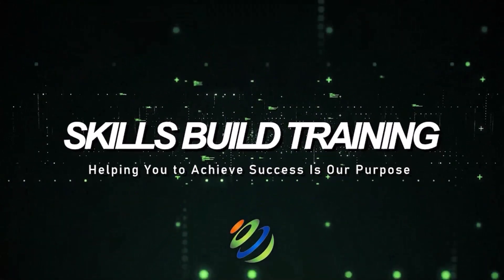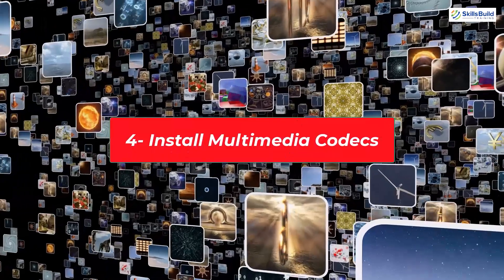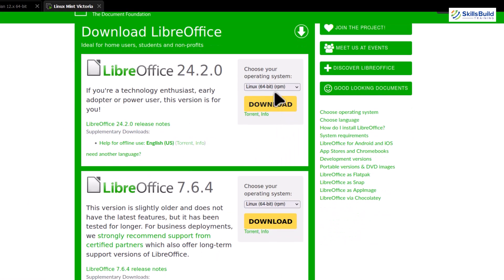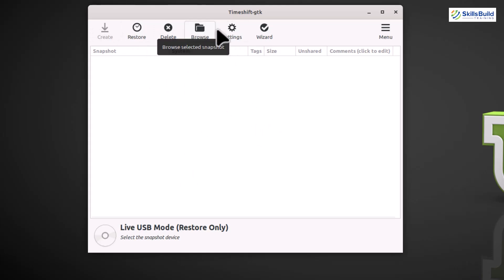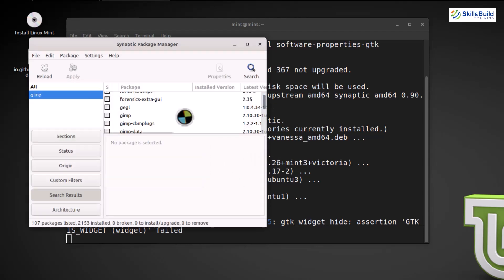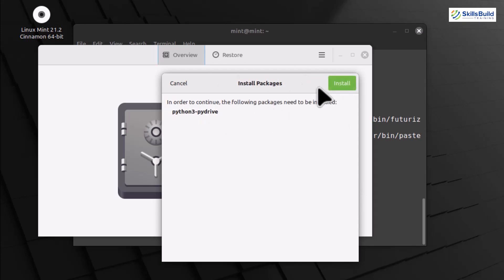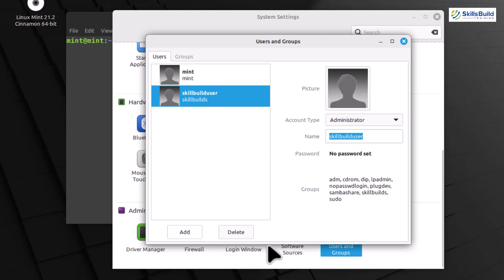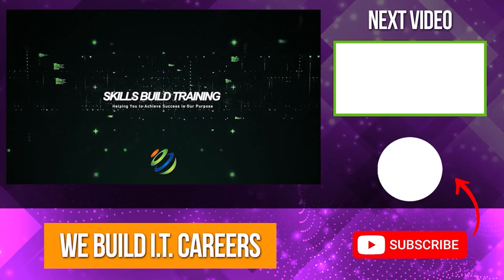20 Things You MUST DO After Installing Linux Mint 21.2 "Victoria"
Linux Mint 21.2, codenamed "Victoria," is a long-term support (LTS) version of the Linux Mint distribution. Based on Ubuntu 22.04 LTS, it will receive updates until 2027. To help you get started with Victoria, I have compiled 20 tasks that will give you a better understanding of its structure and functionality.

*Cybersecurity Protection*

00:00 Intro
00:24 Update and Upgrade
00:41 Install the Newest Microcode
01:04 Add Additional Repositories
01:57 Install Multimedia Codecs
02:23 Install Additional Drivers
02:48 Customise the Desktop Environment
03:38 Install Essential Software
04:20 Configure Software Sources
05:14 Set up Backups
05:56 Install a System Cleaner
06:37 Enable Firewall
07:03 Install a Package Manager GUI
07:46 Install and Configure a PDF Reader
08:19 Configure System Fonts
08:37 Install and Configure a Backup Tool
09:37 Install a System Monitor
10:13 Install a Terminal Emulator
10:47 Set up Additional Users
11:33 Explore and Install Applets
12:09 Install Development Tools
12:52 Outro